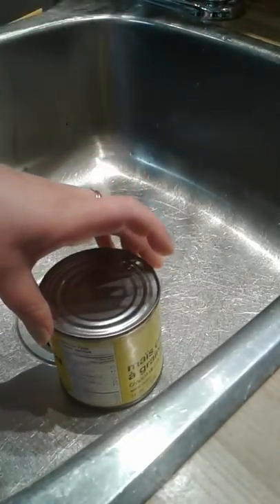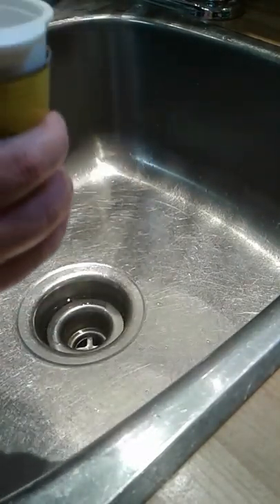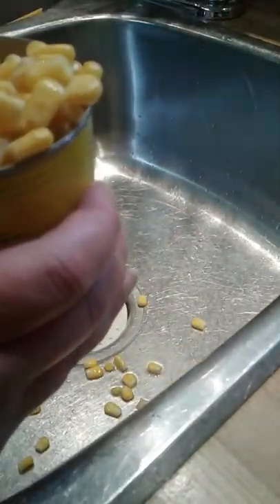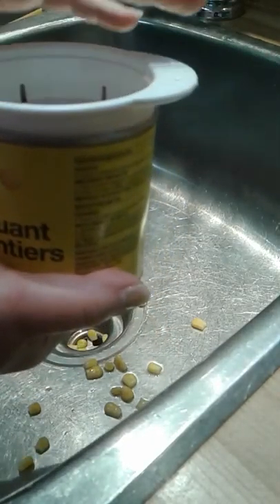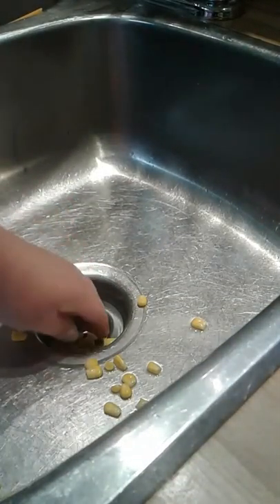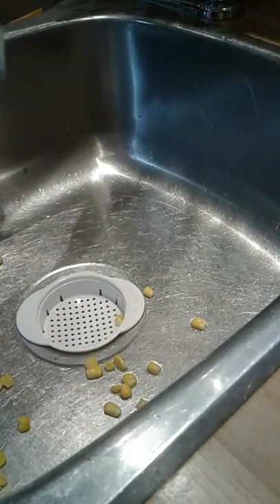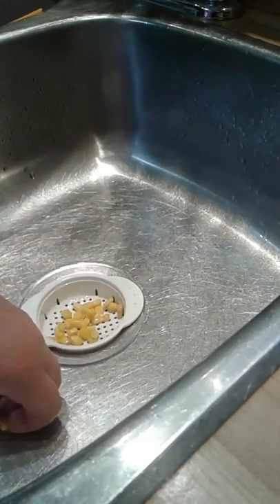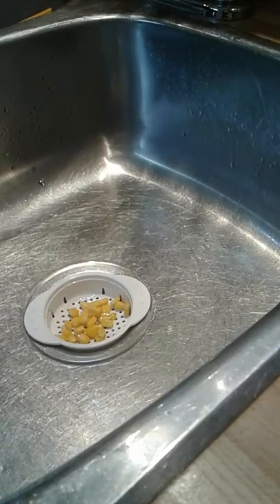Pampered chef Can Strainer